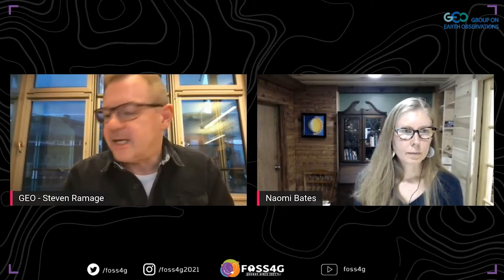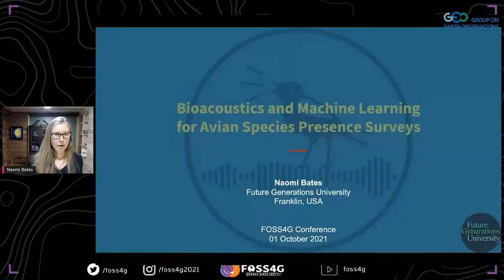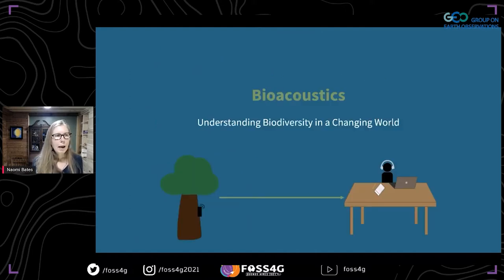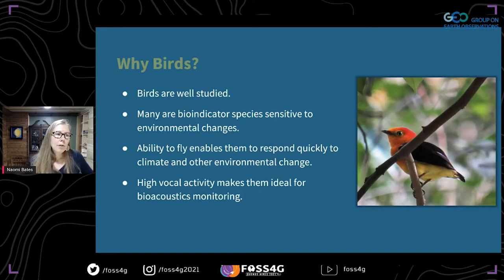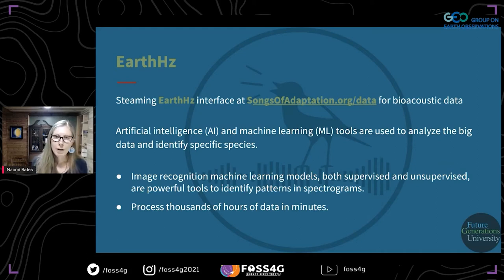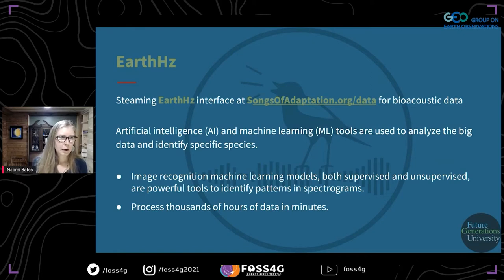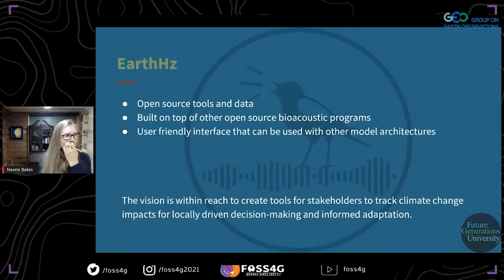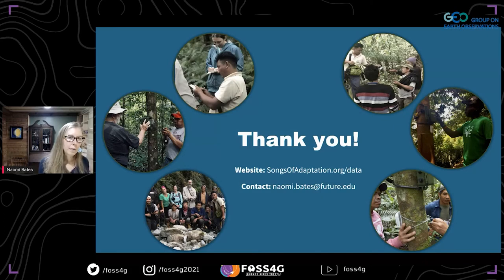FOSS4G 2021 - Bioacoustics and Machine Learning for Avian Species Presence Surveys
The complex realities of changing climate and biodiversity are imperfectly understood. Bioacoustics is a conservation tool, going where human ears cannot stay and listen. Locally-informed machine learning analysis leads to big data insights, empowering informed decision making. Networks of bioacoustic recorders in some of Earth’s most biodiverse and vulnerable regions (near Everest in Nepal, Madidi National Park in Bolivia, and the Chesapeake Bay watershed in the United States) are bearing witness to a changing climate. More than 1850 days of audio data already collected provide a powerful dataset for studying species distributions. Machine learning (ML) turns this data into information to understand climate change and biodiversity. MLmodels are being trained for a dozen species in Nepal, Bolivia, and USA. Analyzed data show location and time of species vocalization. Modeling can expand rapidly as labeled data is collaboratively created by local experts. Preliminary results from Nepal show that a rare bird species was identified 1,000 feet higher in elevation than previously recorded: probable proof of concept that bird species are migrating uphill with changing climate. Bioacoustics is a valuable tool for species population surveys and biodiversity monitoring.

Naomi Bates, Songs of Adaptation Project Director and Associate Professor at Future Generations University

Level –
1 - Principiants. No required specific knowledge is needed.

English